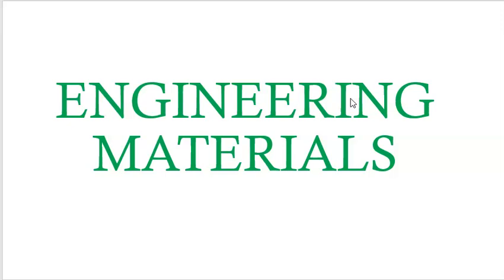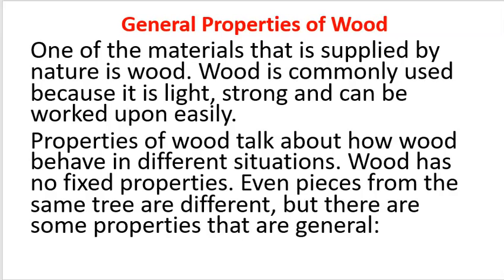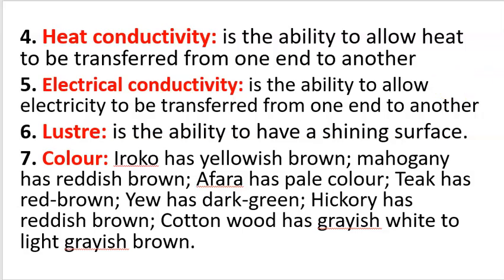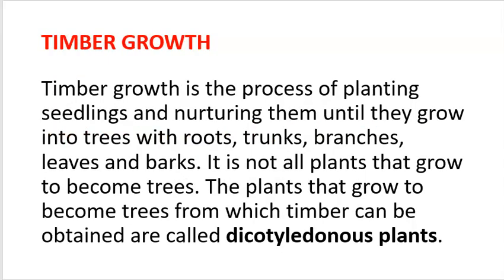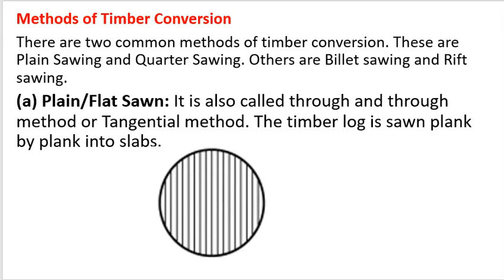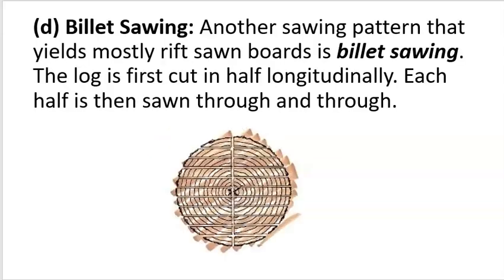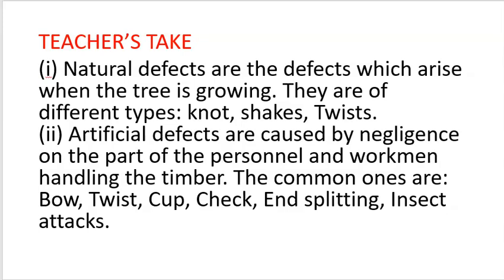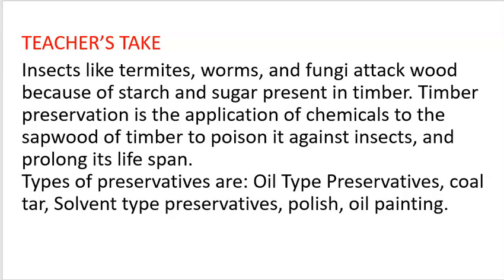Processing of Timber & Properties of Wood Part 2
When the Wright brothers - Orville and Wilbur conceived an idea to build an aircraft, one of the factors that led to their success is choosing of materials to be used based on the characteristics or properties of materials,

However, materials in their raw form are not all that useful. They have to be processed,